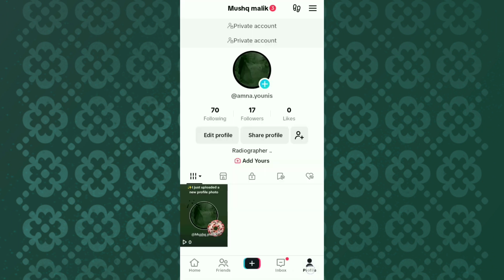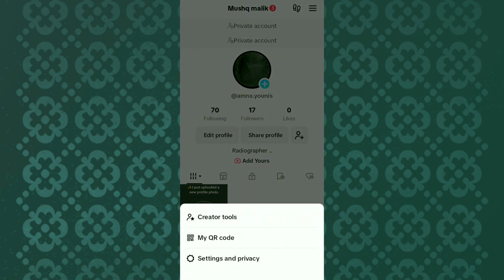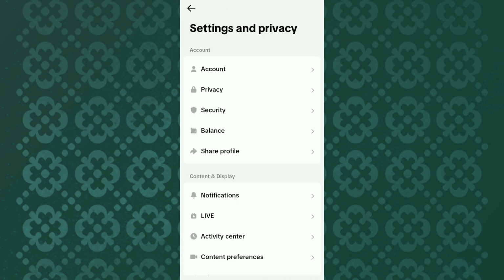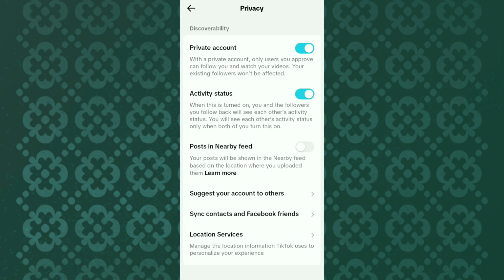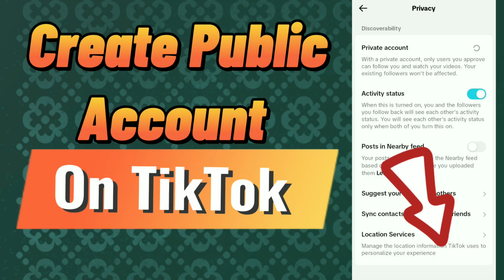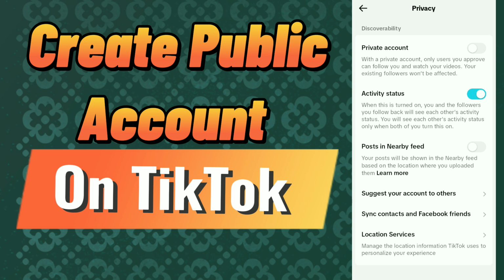How to create Public account on TikTok (2024)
**Maximize Your TikTok Presence: Create a Public Account Now!**

Welcome to our latest video where we guide you on setting up a public account on TikTok. 🚀 Whether you're new to the platform or looking to enhance your visibility, this step-by-step tutorial will help you get started. From optimizing your profile to engaging with your audience, we've got you covered!

🕒 [Introduction: 00.00]
In this video, we'll show you how to create a public account on TikTok, ensuring that your content reaches a wider audience.

🕒 [Creating a Public Account on TikTok 00.10]
To begin, open the TikTok app and click on the 'Profile' icon. Select 'Edit Profile' and then choose 'Switch to Public Account.' Confirm your selection, and voila! Your account is now public, allowing more users to discover your content.

Queries Solved:
- TikTok Public Account
- Setting up TikTok Profile
- Increasing TikTok Visibility

Keep creating and engaging with your audience to grow your presence on TikTok! 💬📈